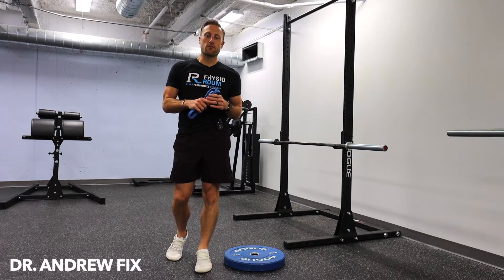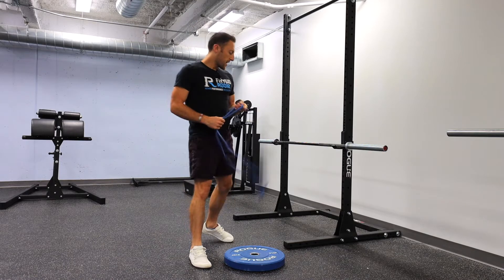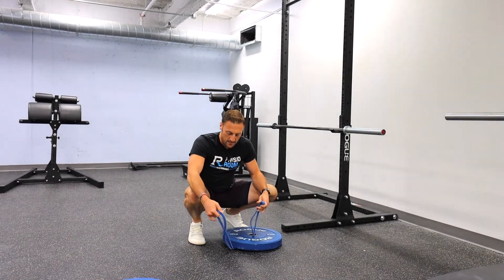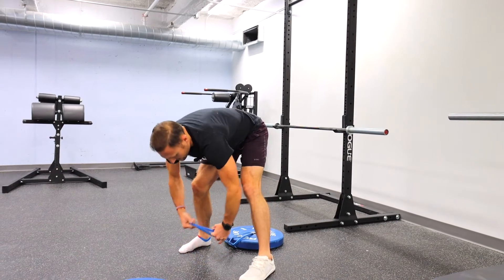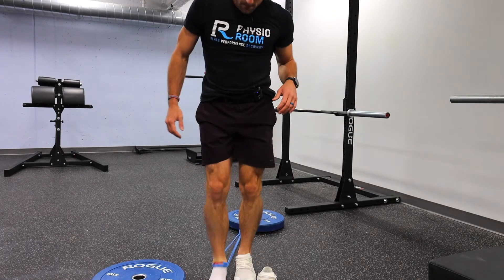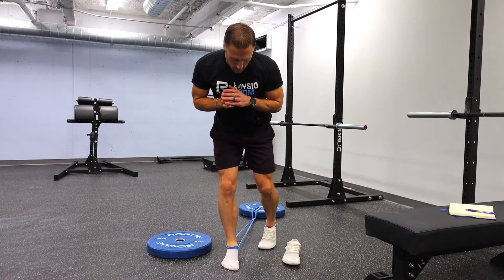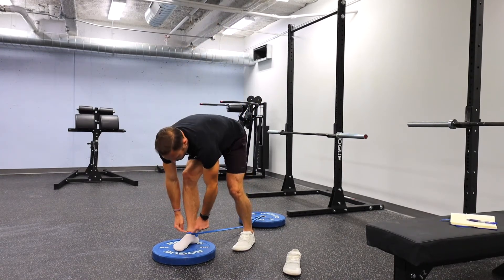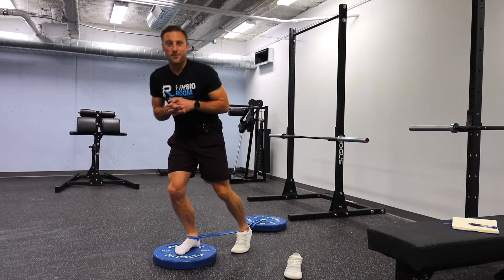Ankle Dorsiflexion Mobilization Technique | Physio Room Co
If you've ever done an ankle range of motion test or you learned in our previous ReadyToRun checklist series that you don't have full ankle dorsiflexion (the ability to point your toes up) then today we will walk you through some ankle mobility techniques to improve that and decrease any stiffness.

All you'll need is a band and place to anchor it. We recommend doing these mobilizations before you do activities such as running, working out or going for a walk.

✨Our 3-step process to your recovery✨
We use a personalized 1:1 approach to
1. Relieve your pain
2. Identify and address the underlying root cause
3. Give you tools to stay pain-free long term.